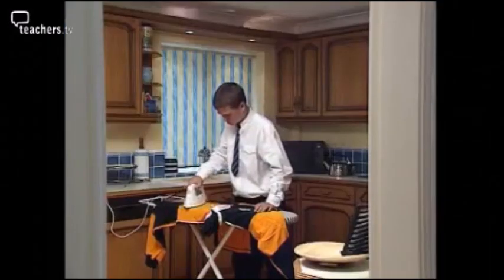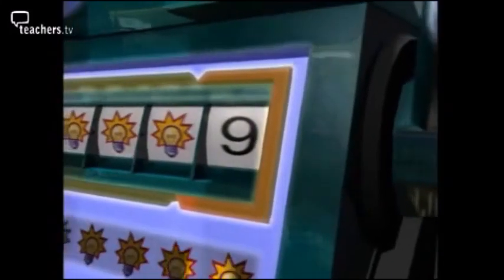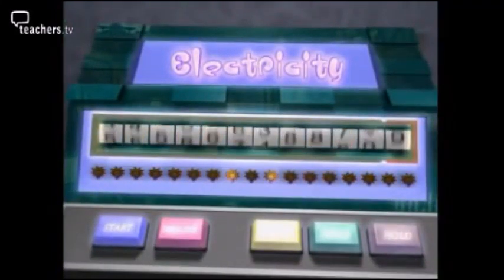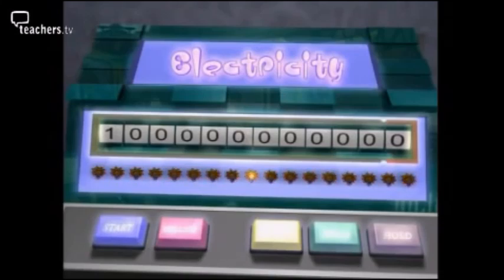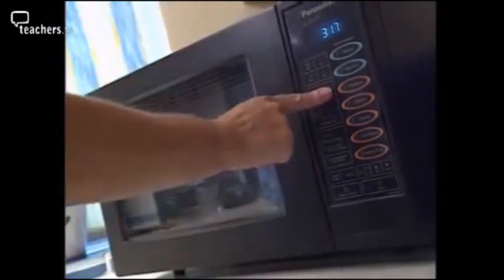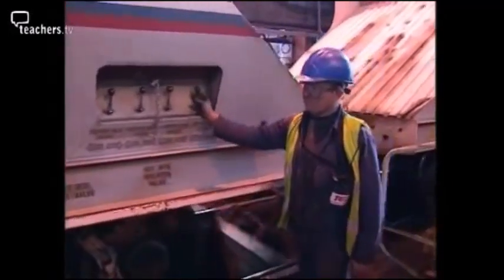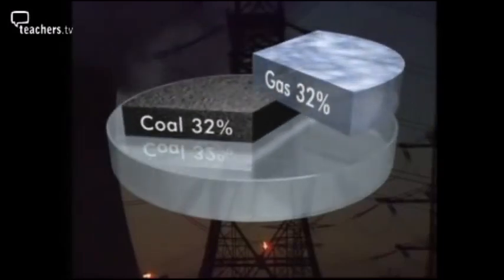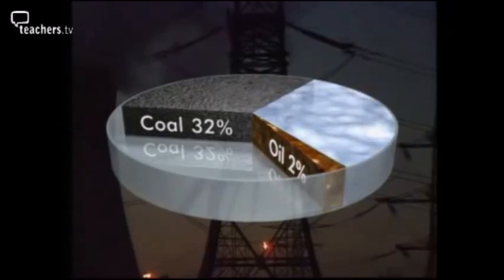Energy from non-renewable sources